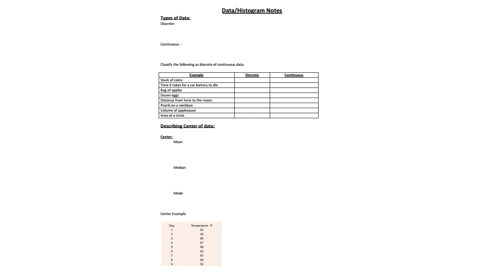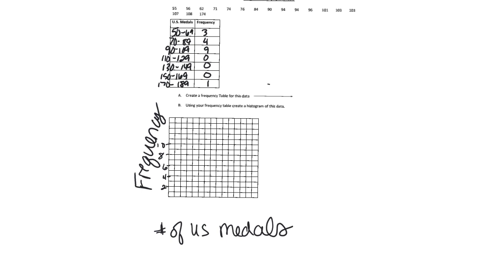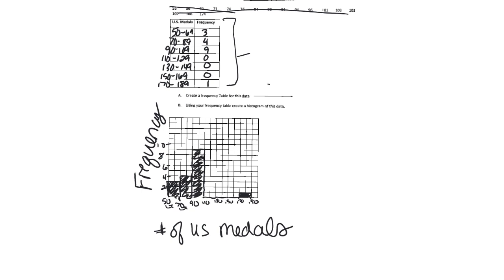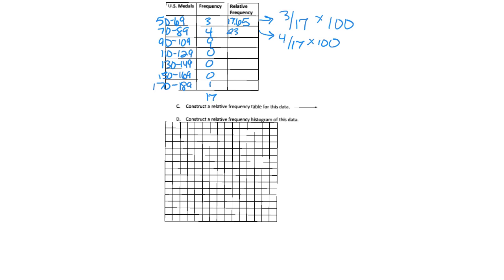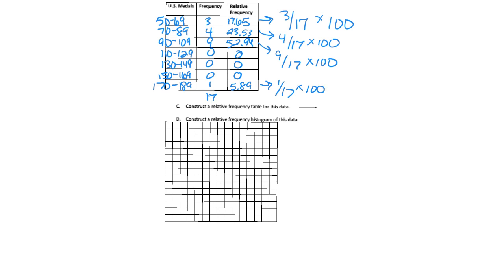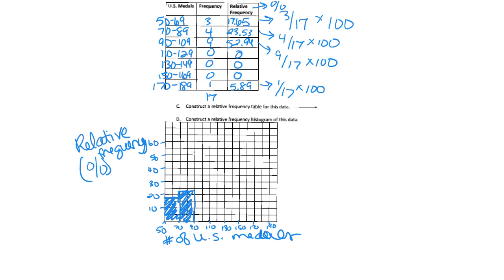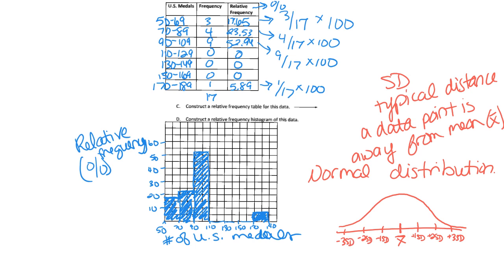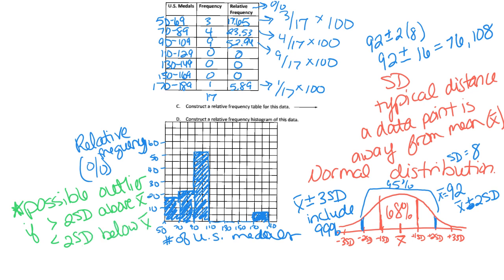AP Bio draw Histograms and quick SD review